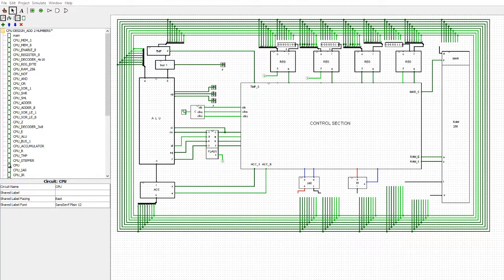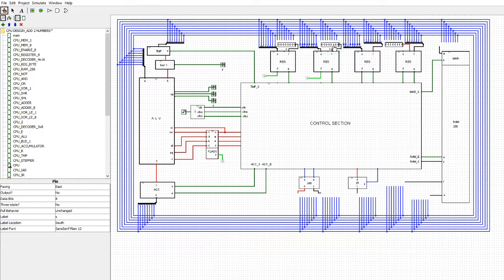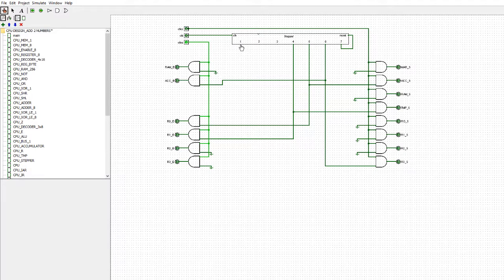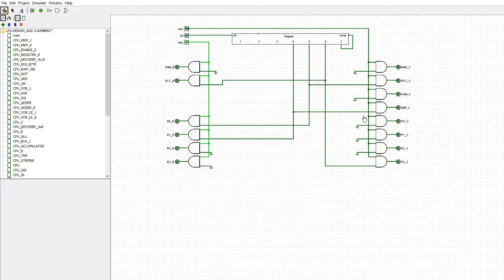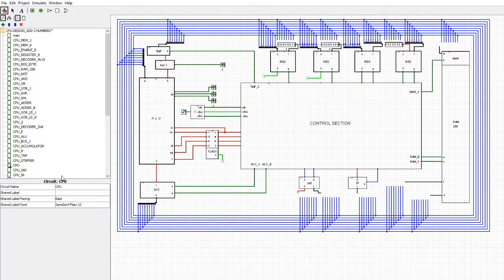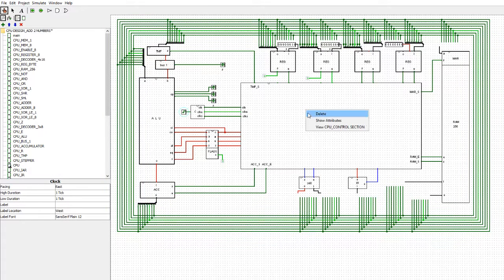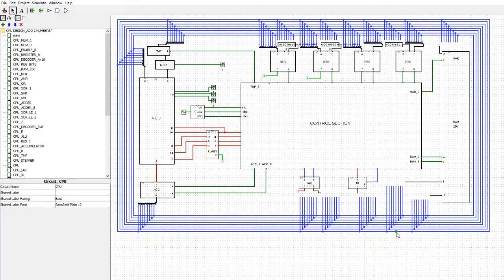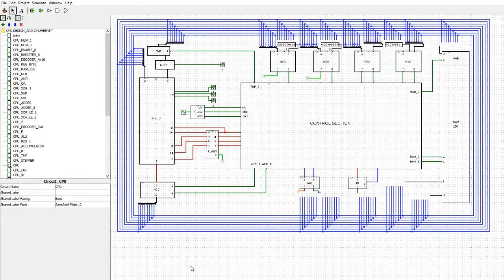8 BIT CPU Control Section Add 2 Numbers